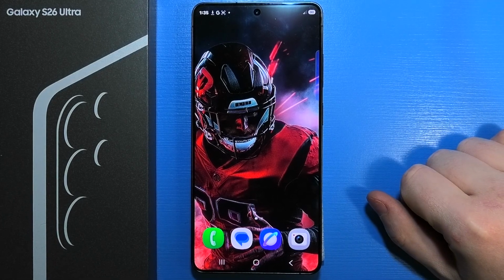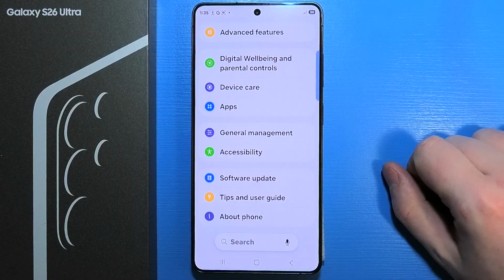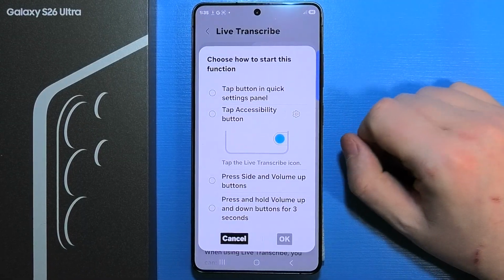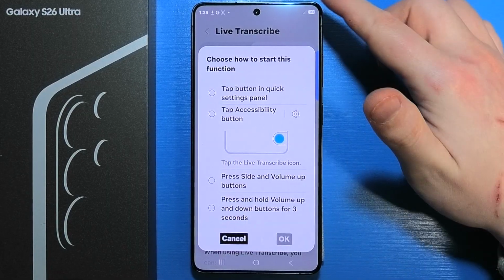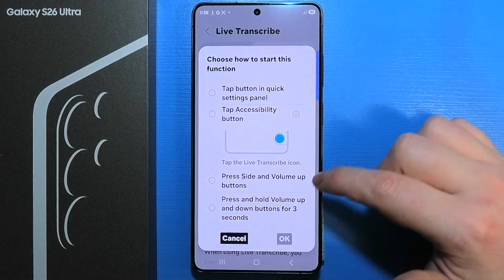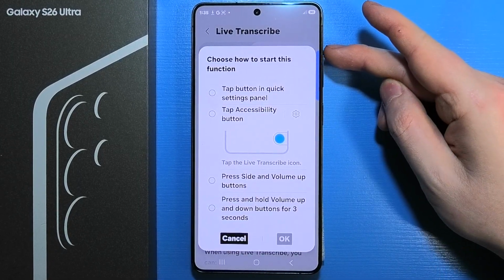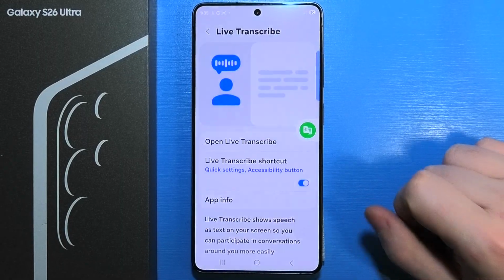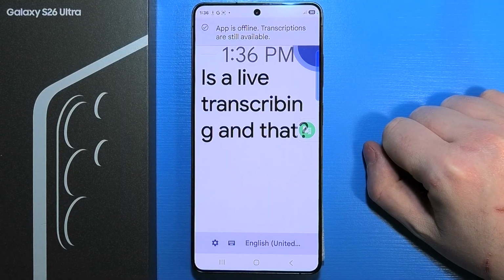How to Enable/Disable Live Transcribe on Samsung Galaxy S26 Ultra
Learn how to turn Live Transcribe on or off on Samsung Galaxy S26 Ultra. This feature converts spoken words into text in real time for better accessibility. Managing Live Transcribe on Samsung Galaxy S26 Ultra helps during conversations and meetings.